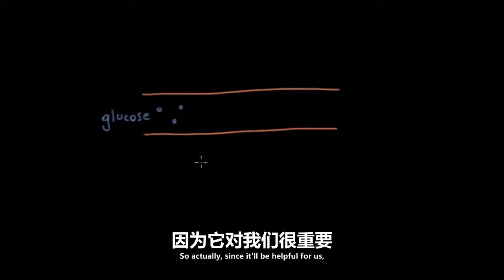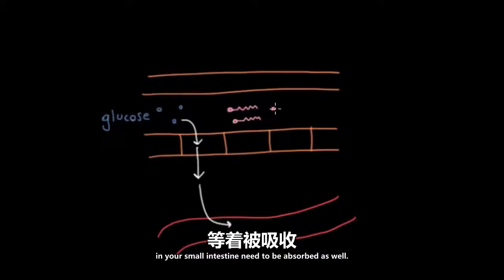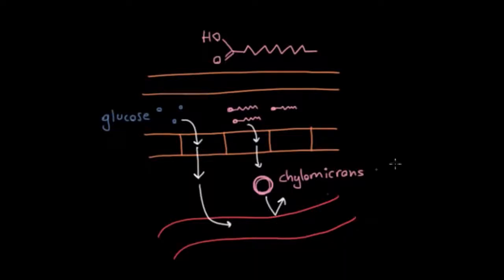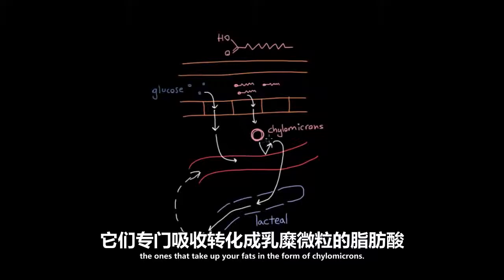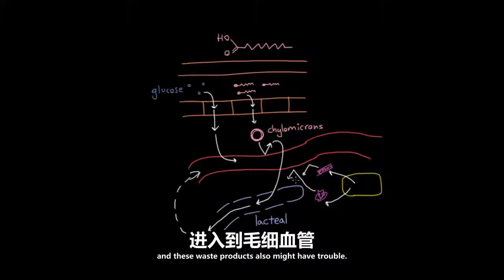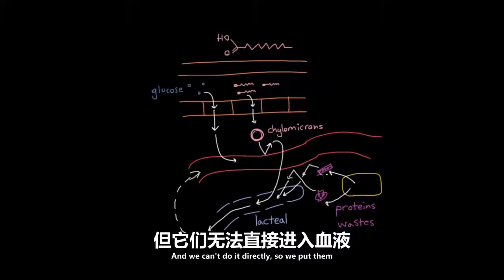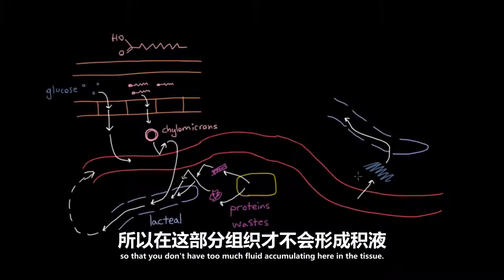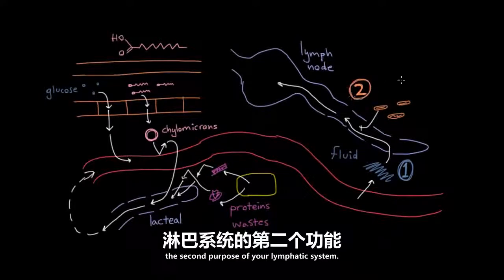122 淋巴系统中脂质和蛋白质的运输